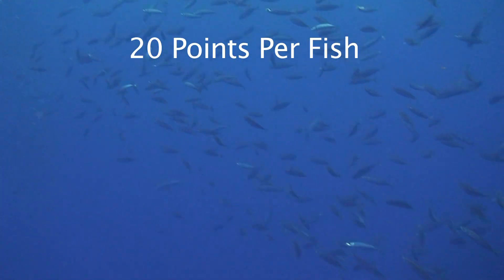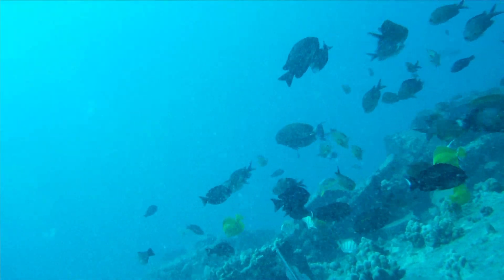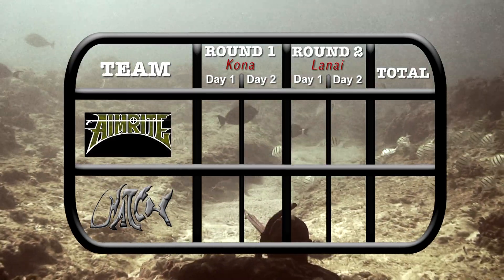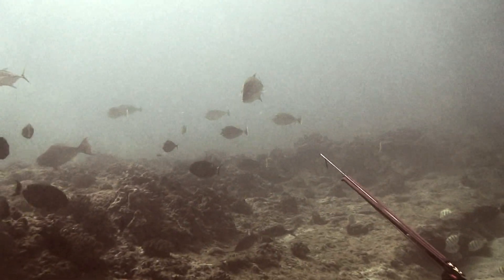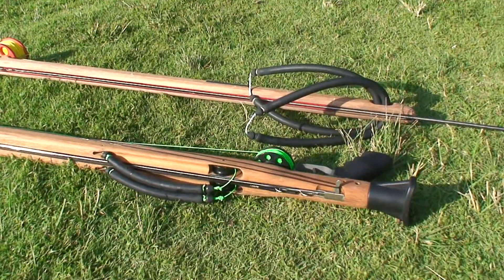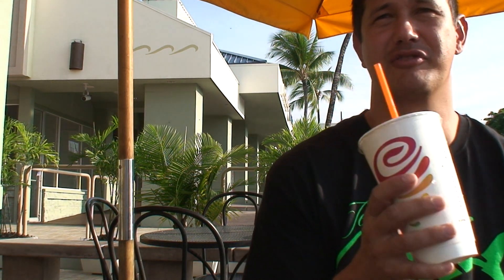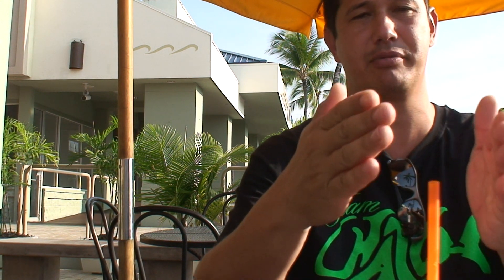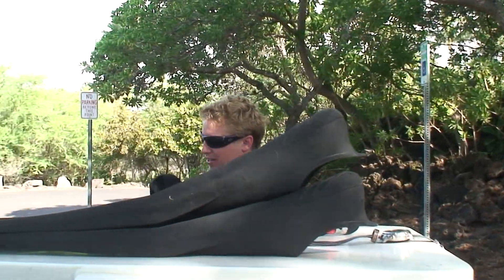Hawaii Spearfishing League- Episode 1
The first of many episodes documenting the inaugural season of the Hawaii Spearfishing League.  Hatch vs. Aimrite